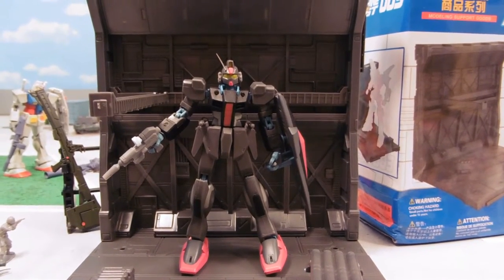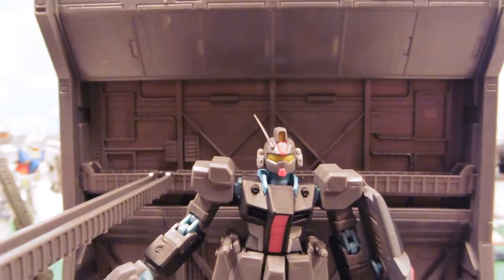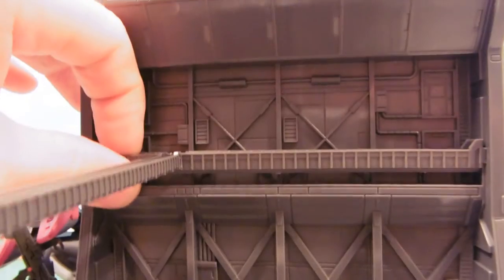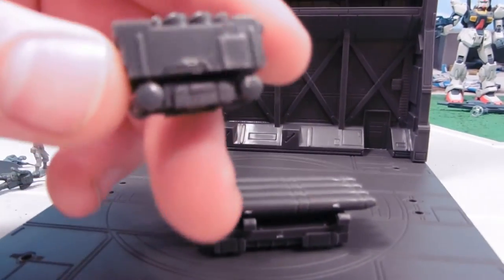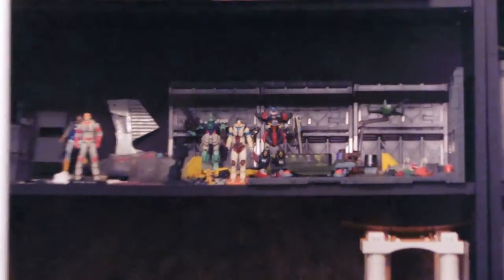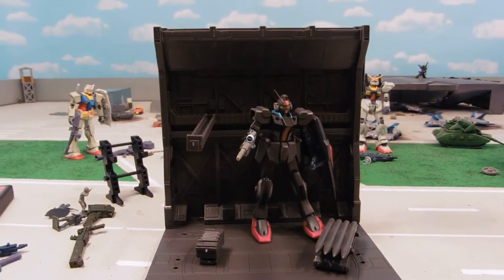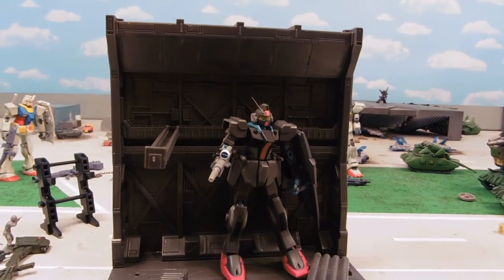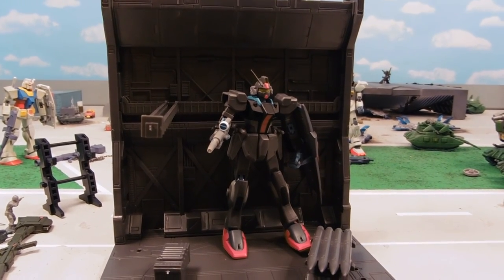ROBOT HANGAR #3 Machine nest review!